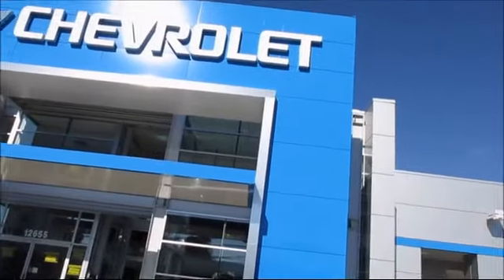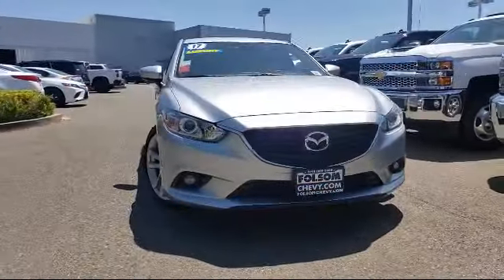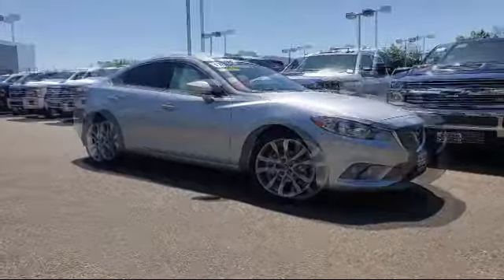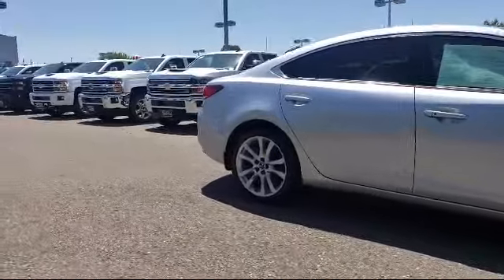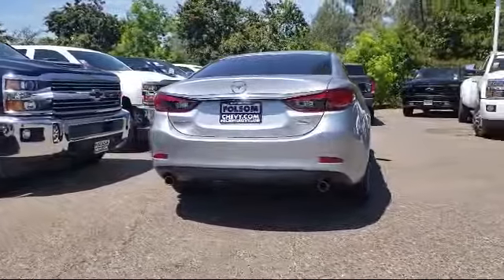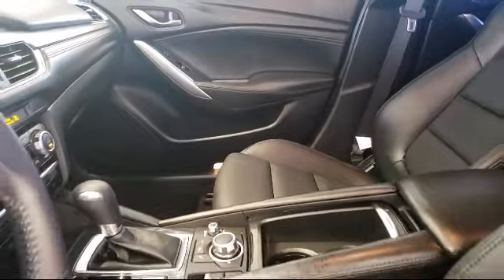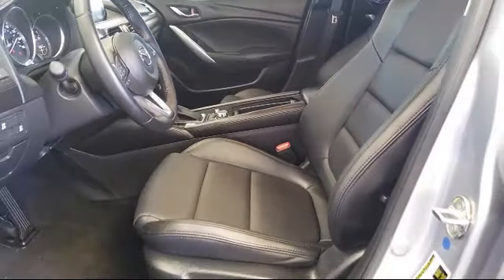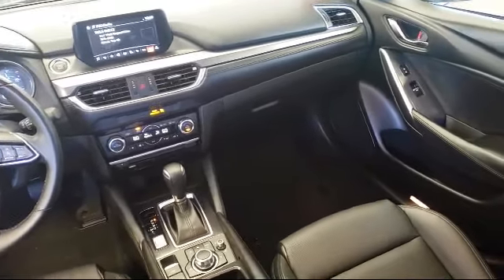2017 Mazda MAZDA6 Sedan Touring Sacramento Roseville Elk Grove Folsom Stockton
2017 Mazda MAZDA6 Sedan Touring-Stock Number: 1403T Vin:JM1GL1V57H1112879.

Folsom Chevrolet
12655 Auto Mall Circle